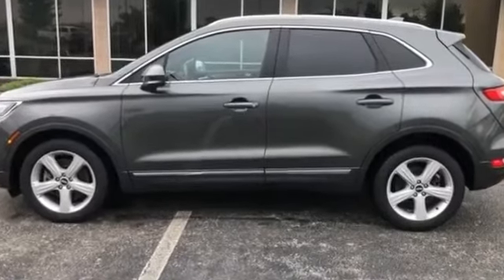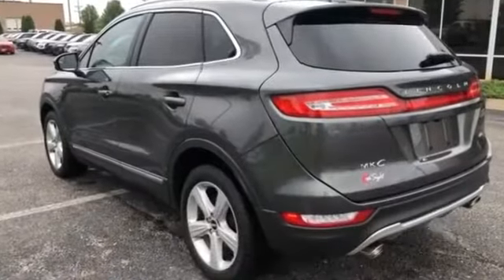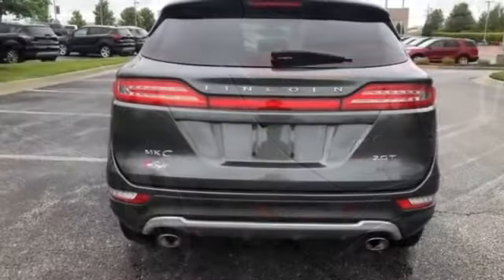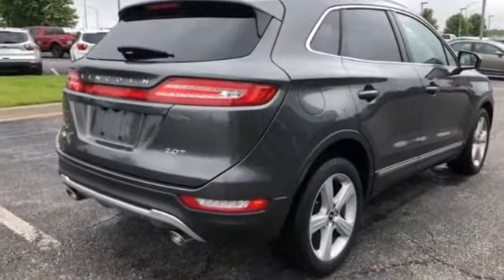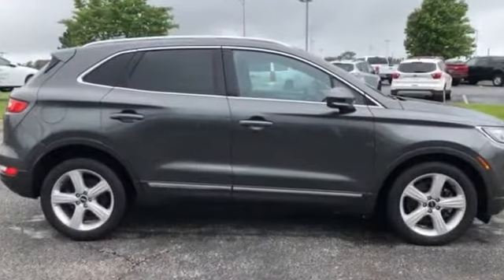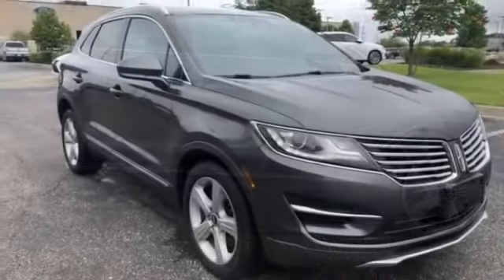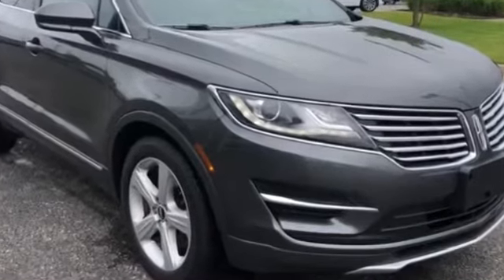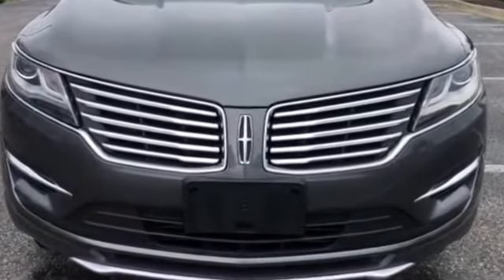Used 2017 LINCOLN MKC Premiere Kansas City MO, Grandview MO, Belton MO, Overland Park KS, Leawood KS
2017 LINCOLN MKC Premiere 5LMCJ1C90HUL21219 Video

This 2017 LINCOLN MKC Premiere 5LMCJ1C90HUL21219 is full of phenomenal features such as: